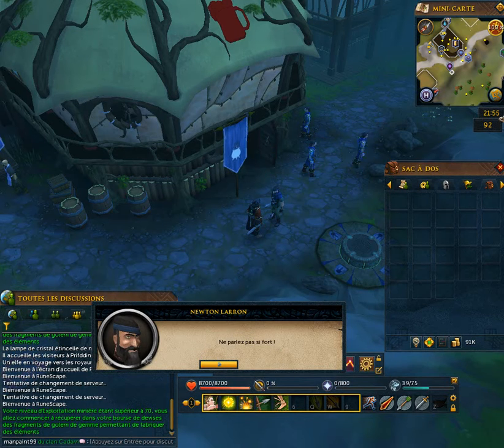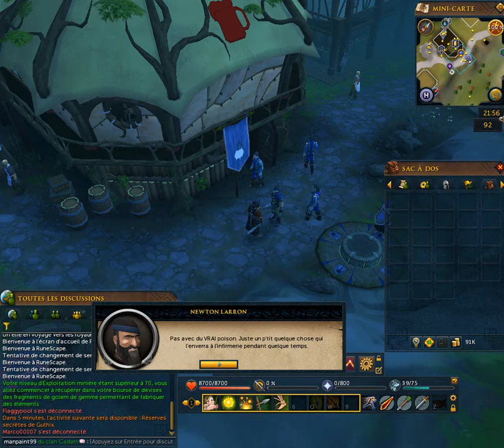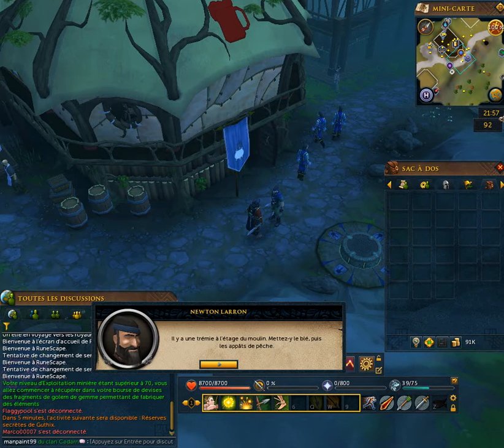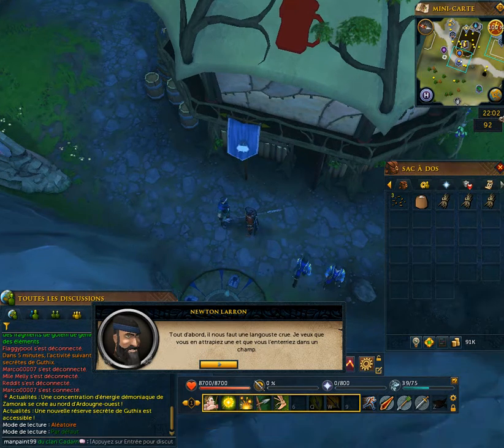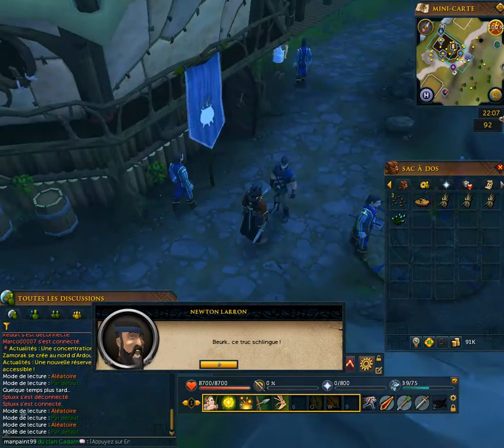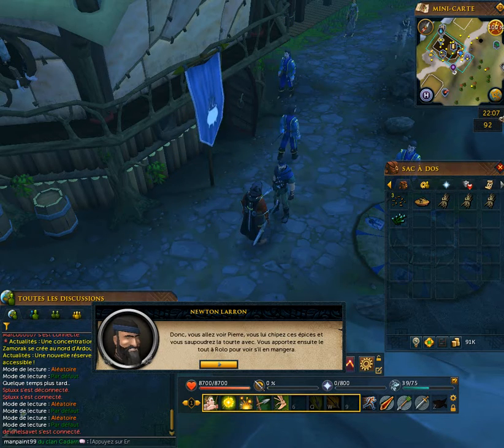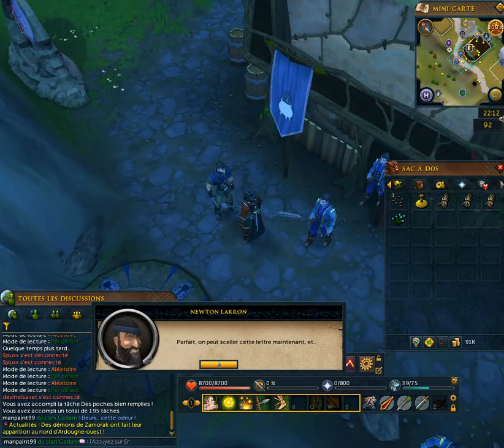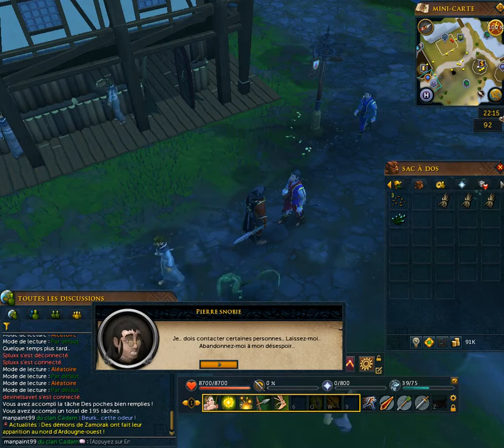La tourte de la terreur (Quête) - RuneScape 3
Ceci n'est pas un guide mais une archive de mon let's play de cette quête.